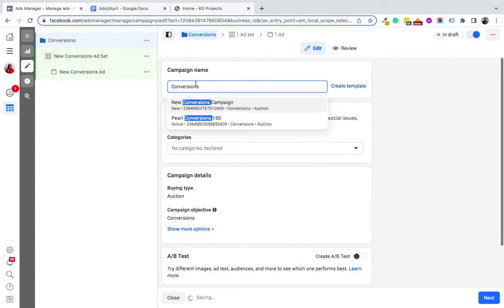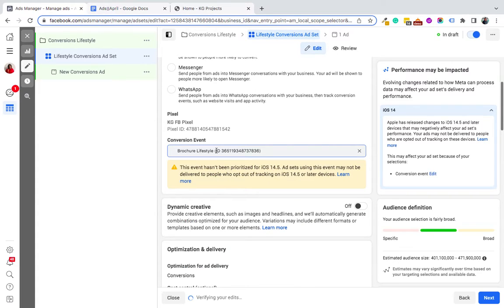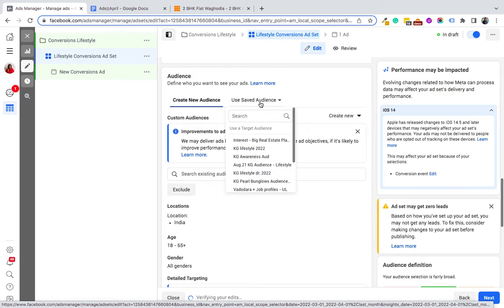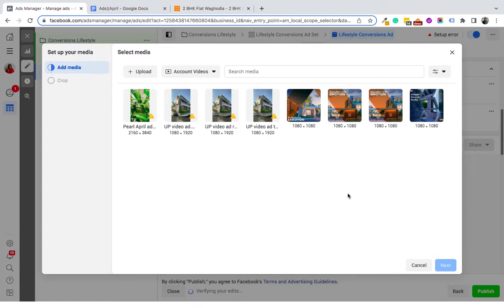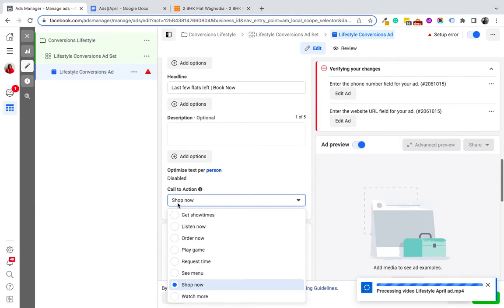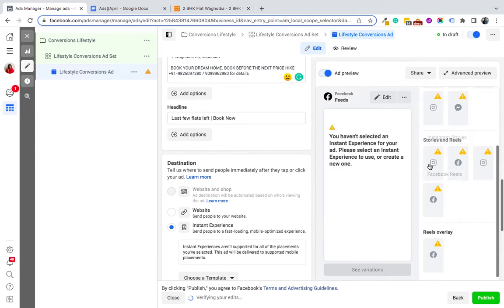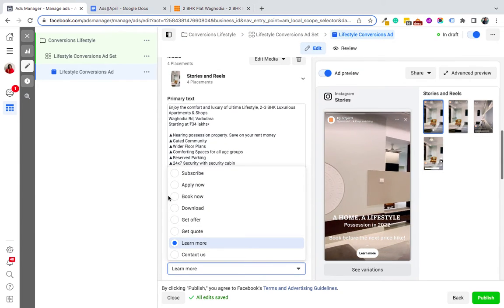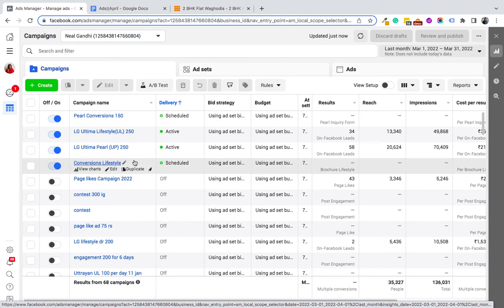How to Create a Facebook & Instagram Conversion Ad for Website Leads | Step-by-Step Guide (2025)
Want to generate more leads from your website using Facebook and Instagram ads? In this step-by-step tutorial, you’ll learn how to set up a Conversion Ad campaign targeting users who fill out your inquiry or brochure form—perfect for real estate or any business looking to track and boost website actions!

Step 1: Go to Facebook Ads Manager and click “Create.”
Step 2: Select “Conversion” as your campaign objective and name your campaign (e.g., “Lifestyle Conversion”).
Step 3: Click “Next” to set up your ad set. Name your ad set as you like (e.g., “Lifestyle Ad Set”).
Step 4: Choose the custom conversion event you want to track (e.g., brochure download or inquiry form submission).
Step 5: Copy the URL of your website’s thank you or confirmation page—this is used for tracking conversions.
Step 6: Set your daily budget (e.g., ₹150) and schedule your campaign start time.
Step 7: Select your audience (use an existing saved audience or create a new one).
Step 8: Choose manual placements if you want to run your ad only on Stories (Instagram Stories, Facebook Stories, and Reels), or select automatic placements for broader reach.
Step 9: Upload your creative (video or image), add your primary text, headline, and set your call-to-action to “Book Now.”
Step 10: Enter your website URL and add a phone number if needed.
Step 11: Preview your ad in all placements and make sure your call-to-action button says “Book Now.”
Step 12: Click “Publish” to submit your ad for review. Once approved, your conversion ad will start running and tracking leads from Facebook and Instagram!

This method is ideal for real estate, events, or any business tracking website actions and maximizing ad ROI.